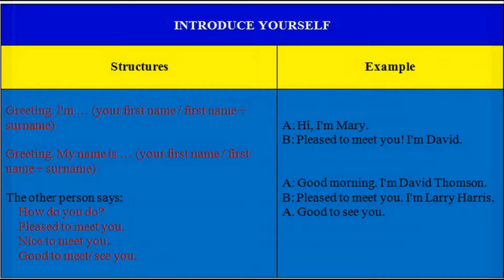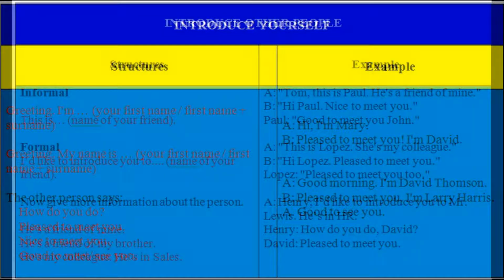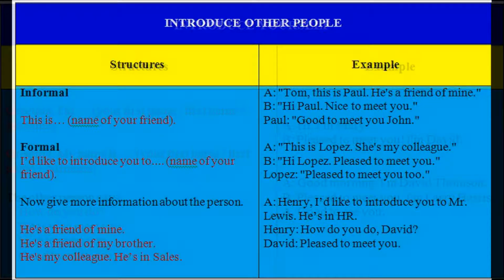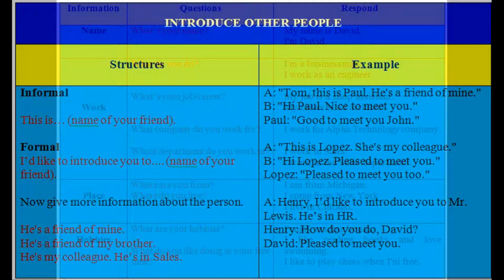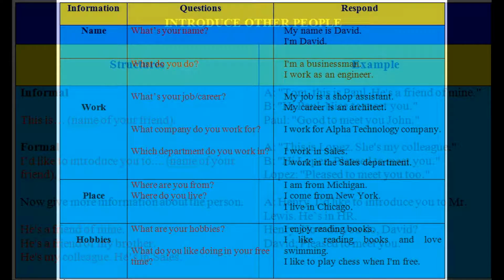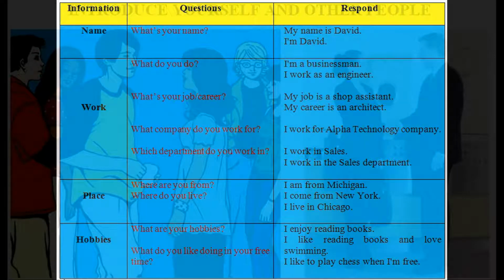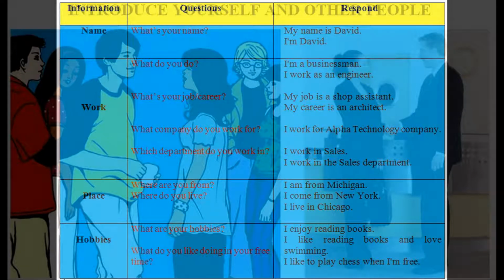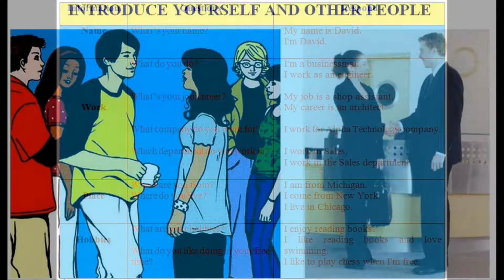1. Introduce yourself